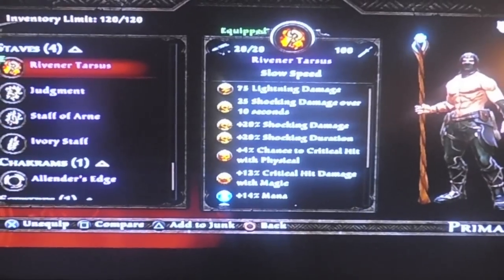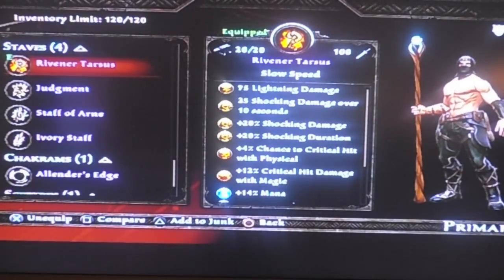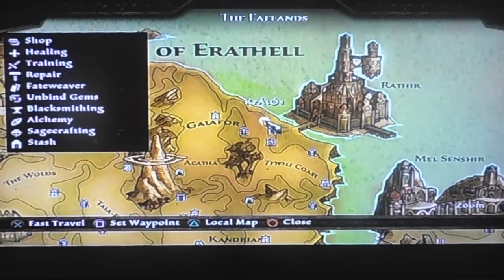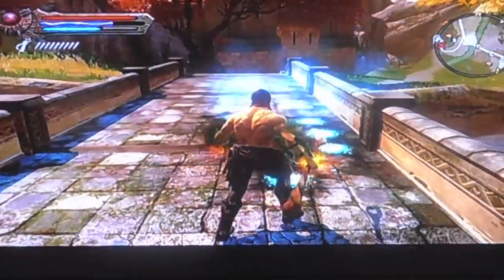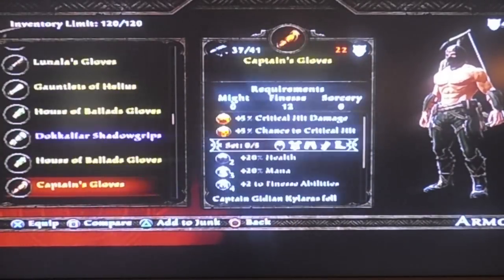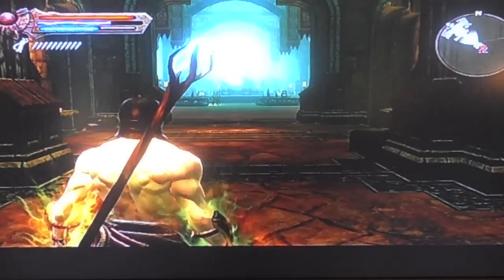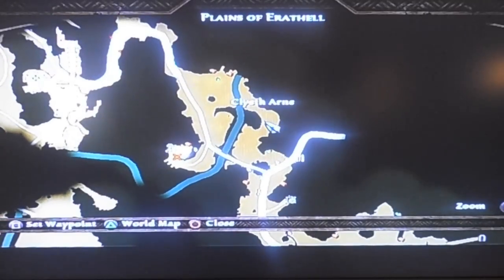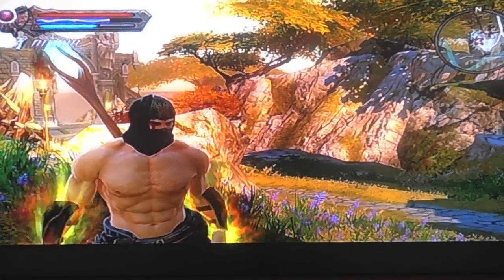Kingdoms of Amalur : Rare weapons part 4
Here you will find the staff of tarsarus and the talisman of arne.